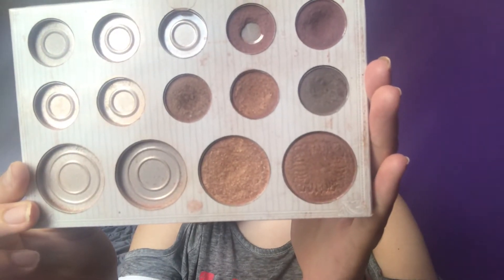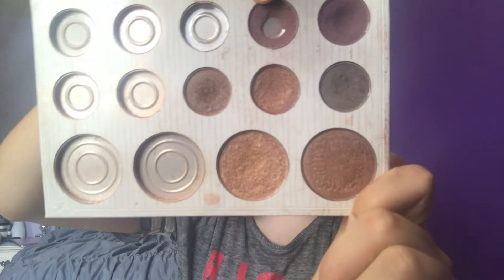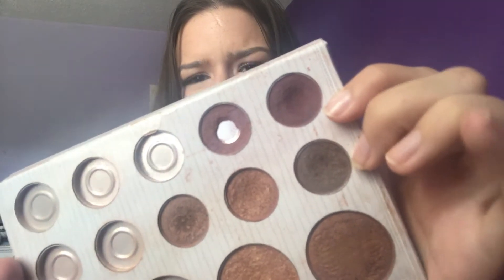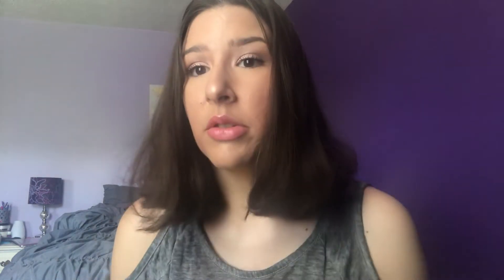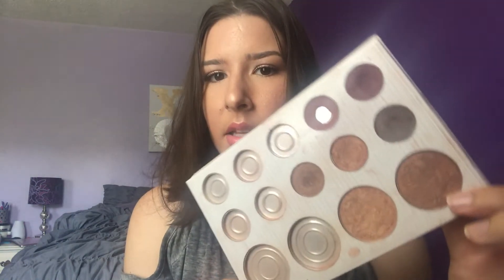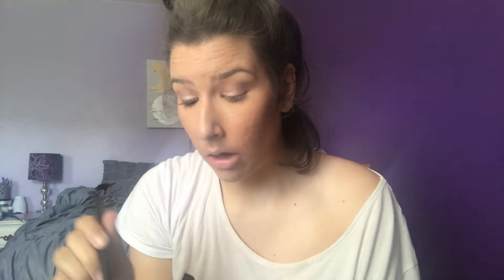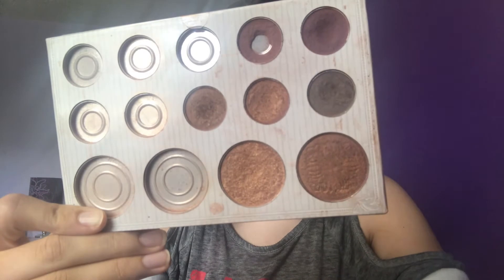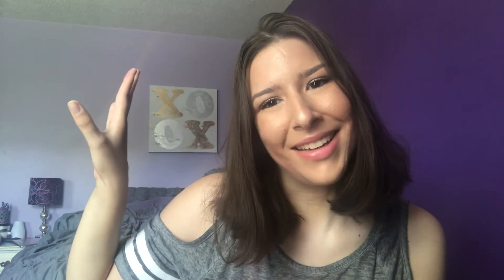PAN THAT PALETTE 2018 | BH COSMETICS X CARLI BYBEL "ORIGONAL PALETTE" | UPDATE #5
HEY EVERYONE! Today I'm sharing my update #5 on my pan that palette! I haven't updated in a month mainly because I have had any impressive progress so I took a month off. I also included a tutorial to make this video more interesting! I hope you enjoyed it!

Top:TARGET